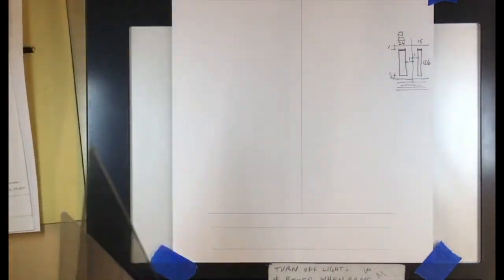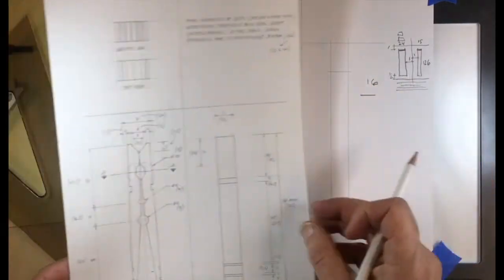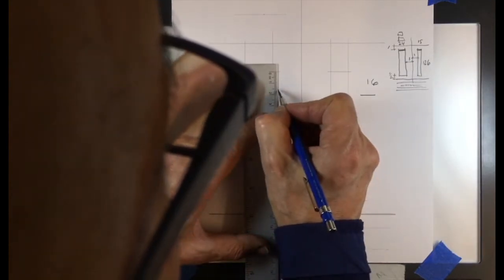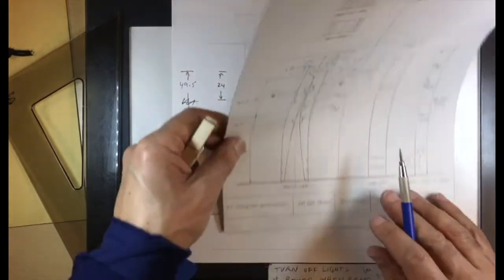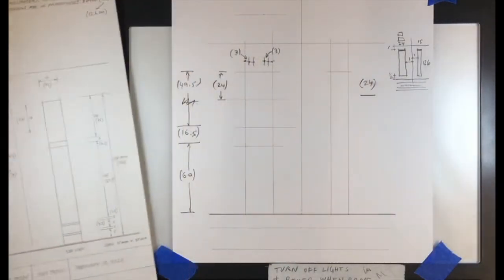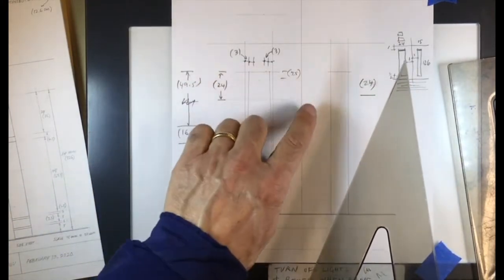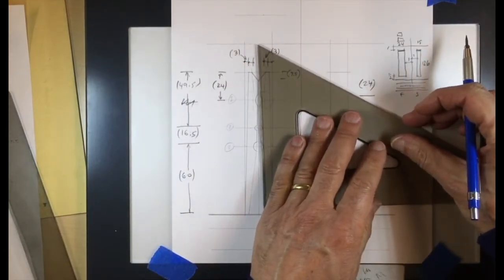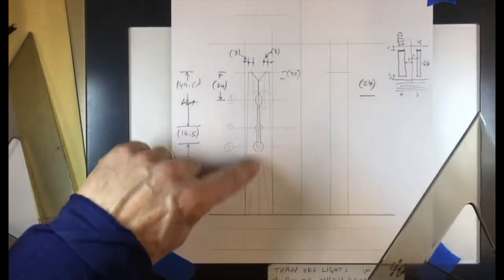Clothespin orthographic with drafting tools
Draw orthographic views and cross section of a wooden clothespin using drafting triangles and mechanical lead holder. Drawing is at 150% of original object, which is 84 mm tall, 16 mm wide, and 10 mm deep.